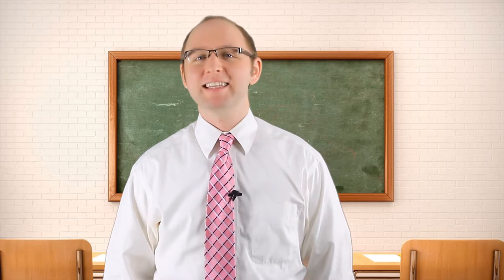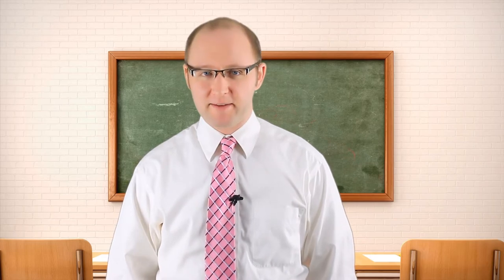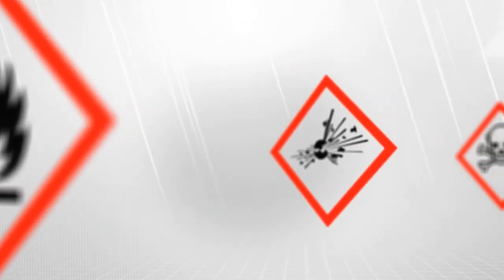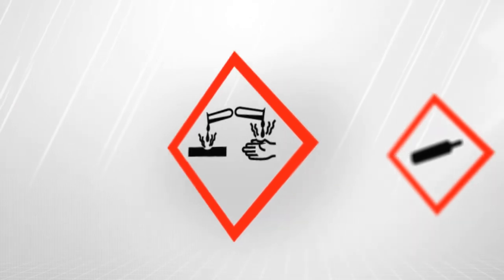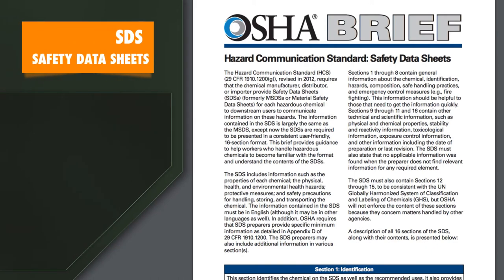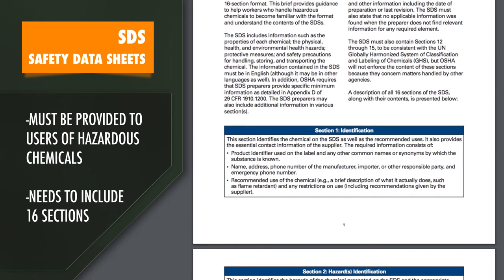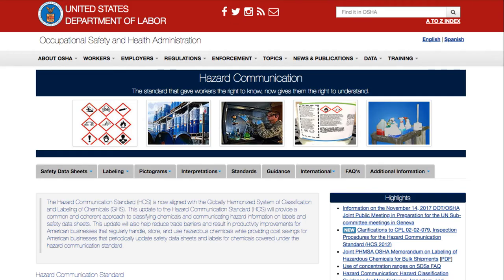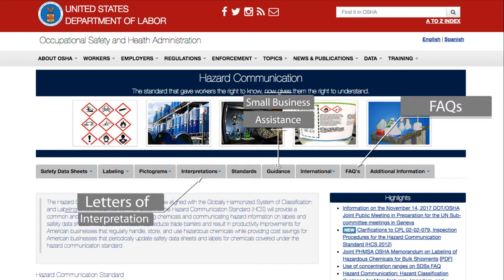ABCs of Safety: H is for Hazard Communication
Is your workplace prepared for handling deadly chemicals? Watch our newest video to find out what you need to do to stay safe.